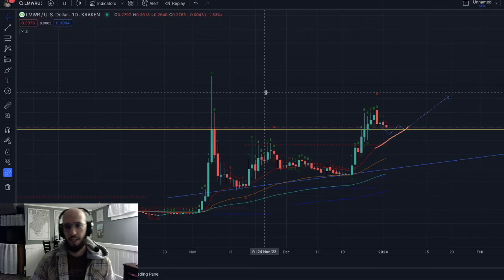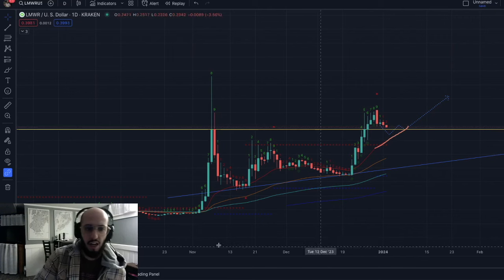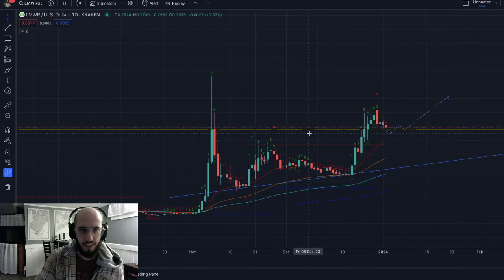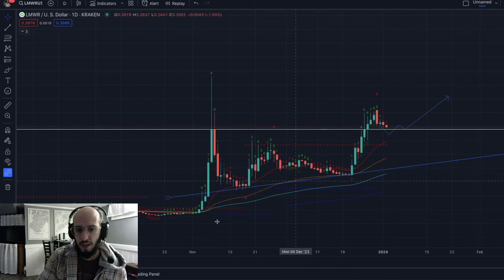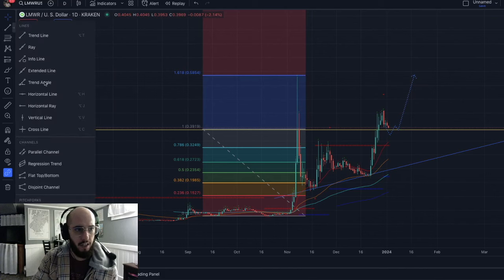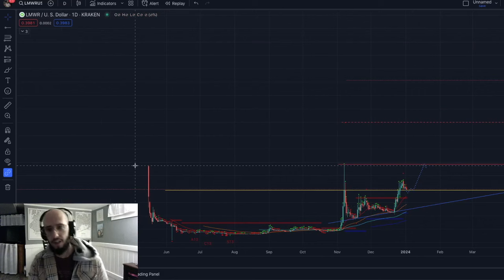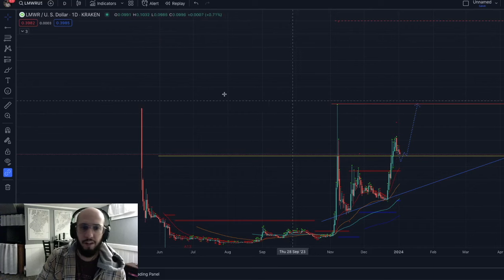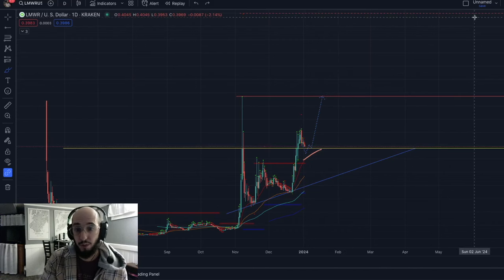1/1/24 Limewire Price Prediction: Dont Miss out on this LMWR Token Buy Signal! Crypto AI will change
Limewire is showing a very clear path. Will you be on the right side of this price action?

crypto,cryptocurrency,crypto scam,blockchain,defi,decentralized finance,altcoins,crypto review,binance,coinbase,defi,decentralized finance,crypto price analysis,technical analysis